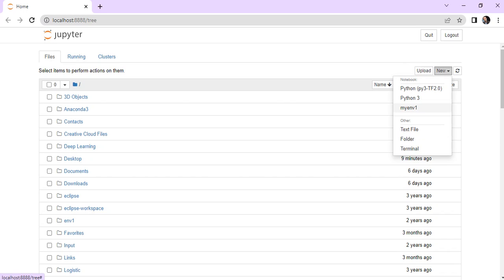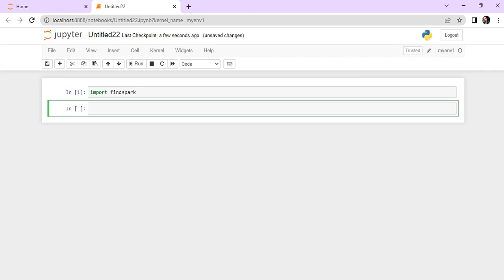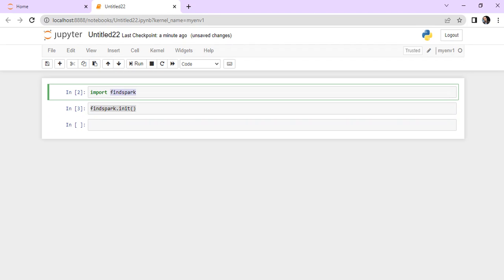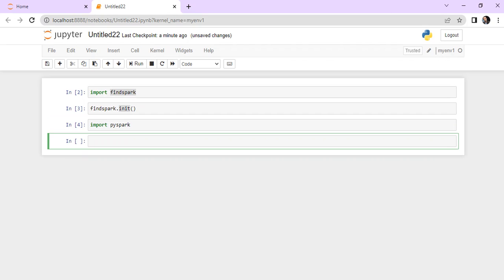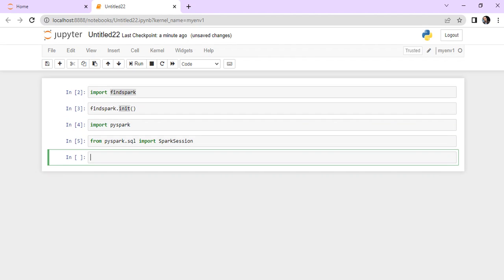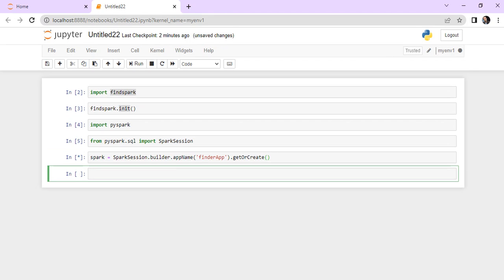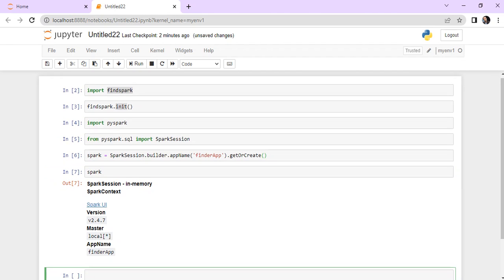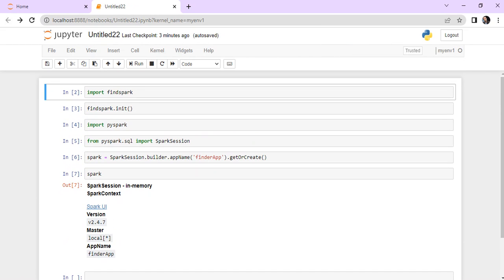PySpark Tutorial : How to run pyspark in Jupyter Notebook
This video demonstrates how to run PySpark in Jupyter Notebook.

This demonstration is done using Jupyter notebook with locally installed Spark on Windows machine. It explins uses of findspark library to achieve this.

datanx